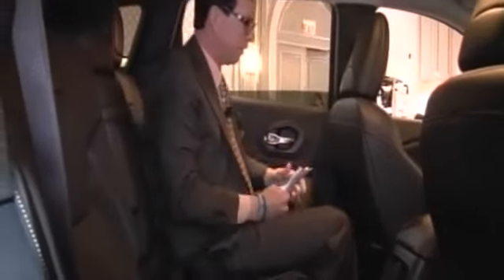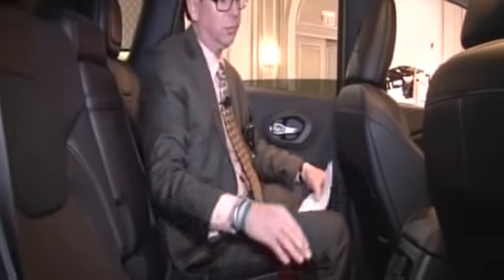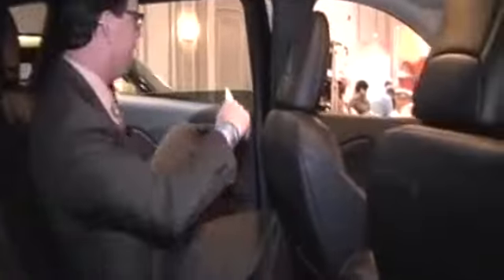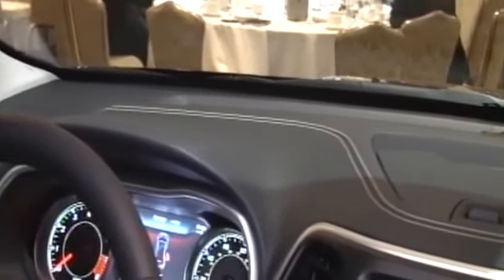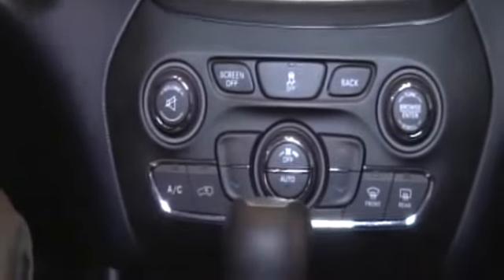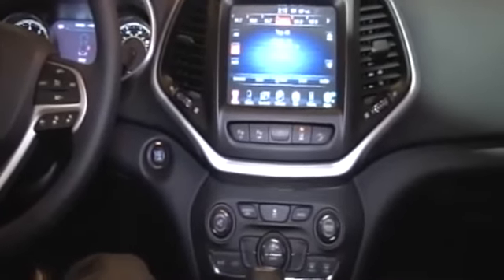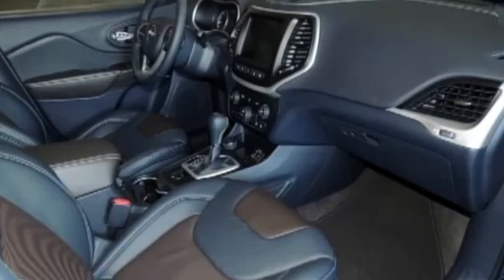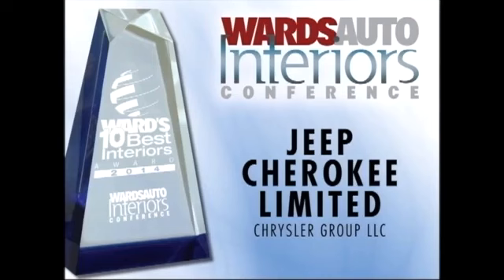Jeep Cherokee Limited - Ward's 10 Best Interiors Awards Ceremony 2014